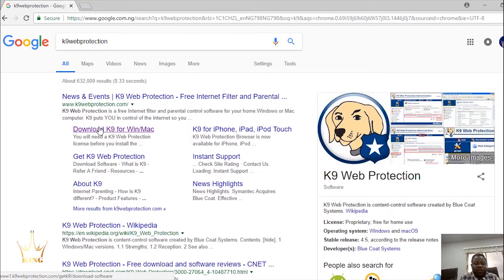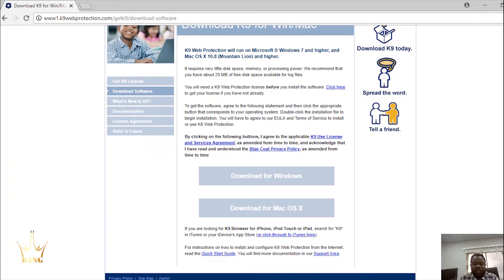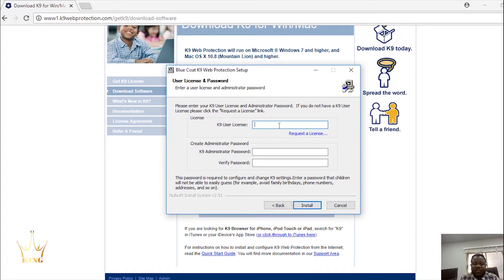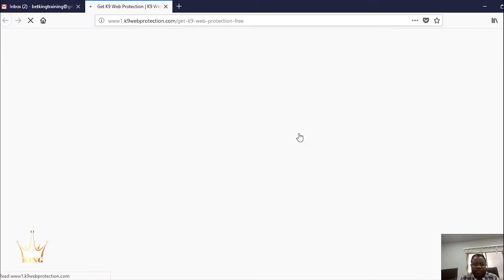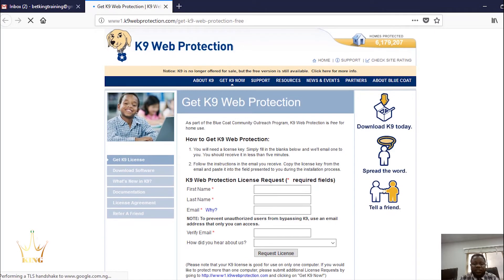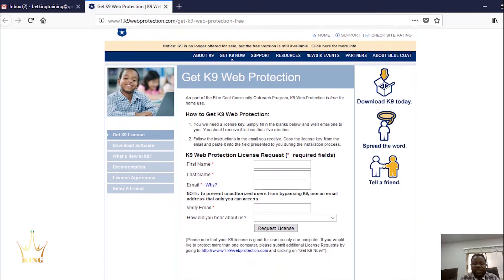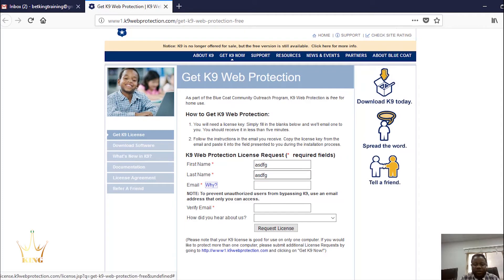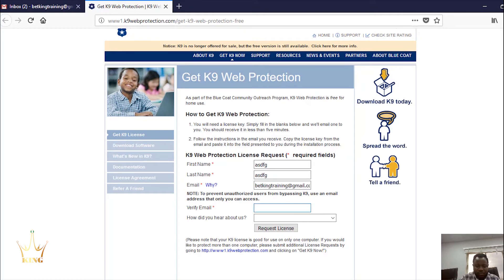How to Block Websites on Browsers (Restrict Users just to BetKing & Save Data) Part 1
Learn how to Block Website on Browsers for the purpose of BetKing Agents